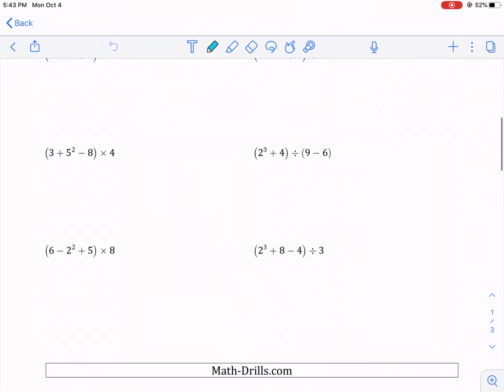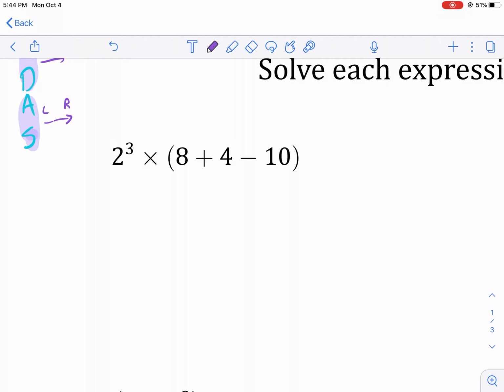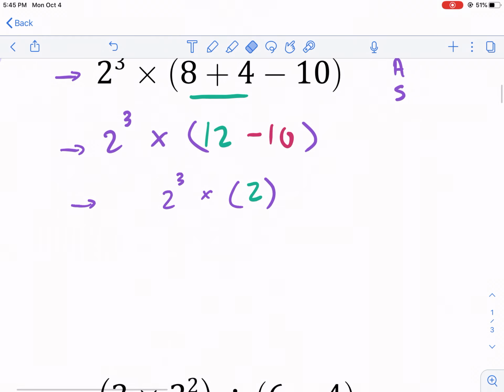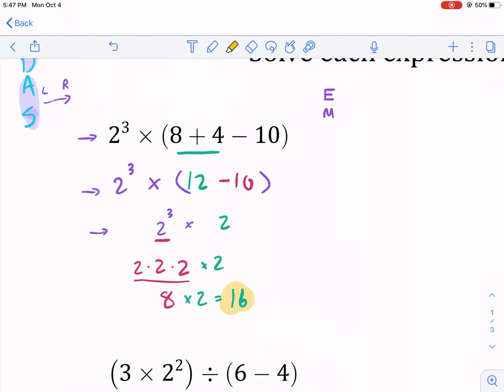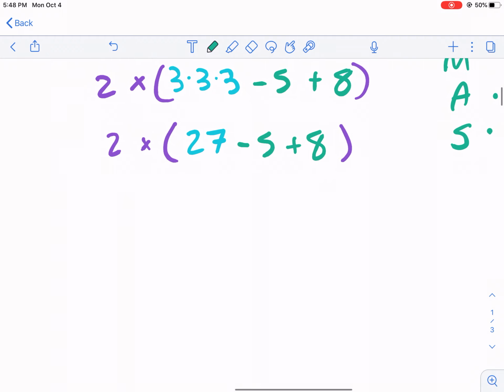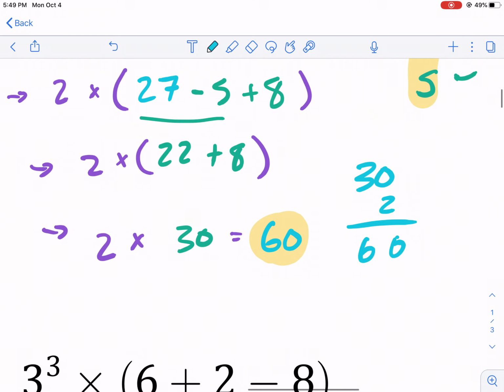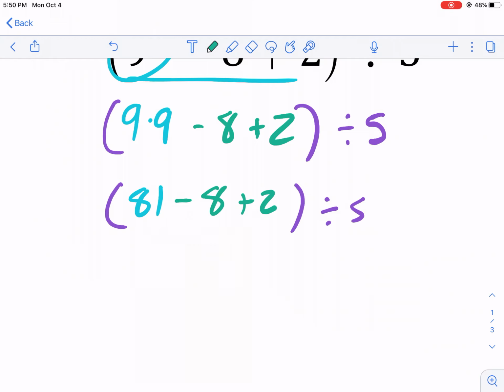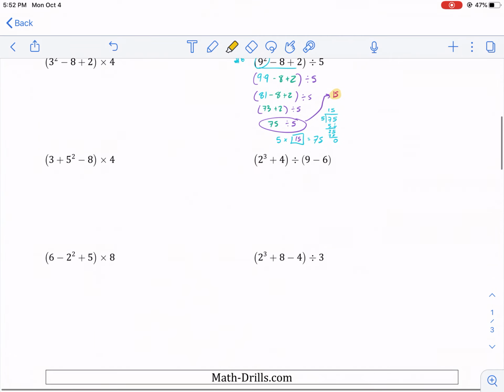Math-Drills: order of operations with whole numbers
This is a worksheet by Math-Drills called Order of Operations with Whole Numbers (Four Steps) (A) worksheet